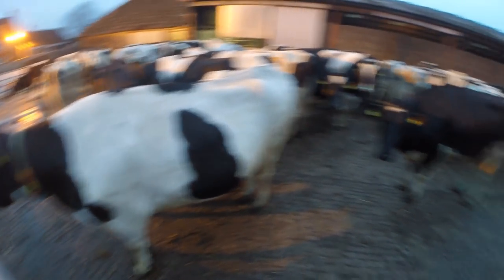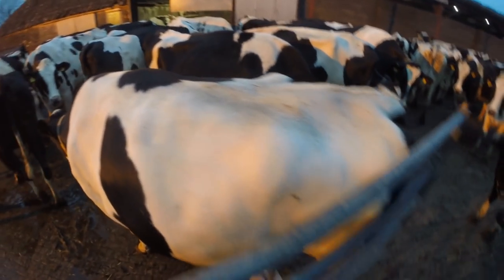morning work pt 2